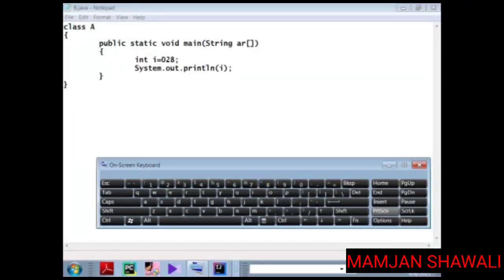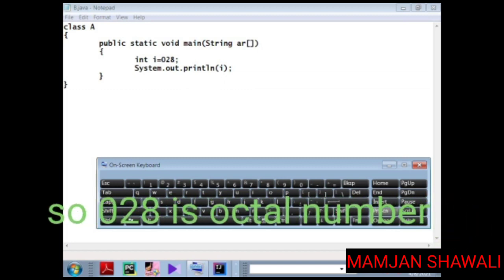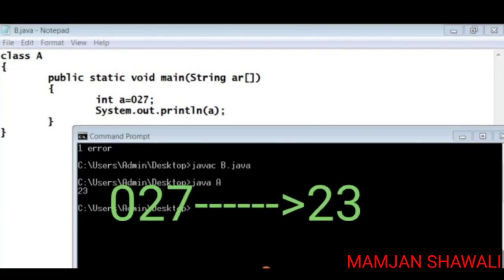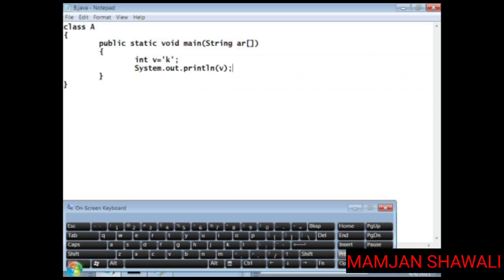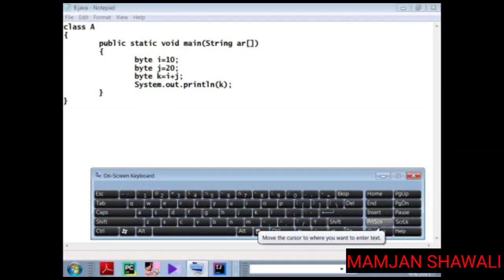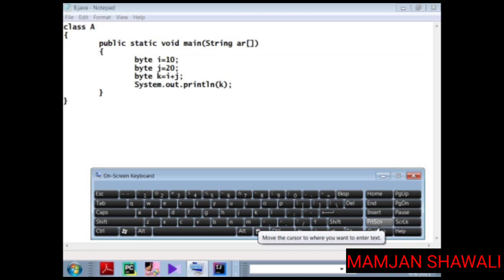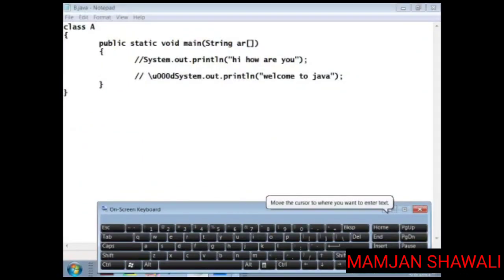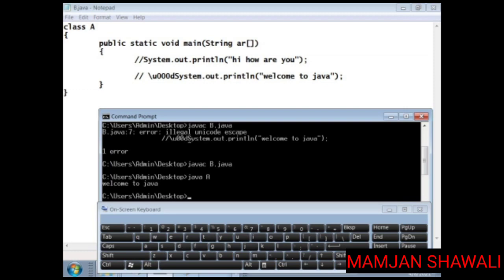JAVA tricky programs || Interview point